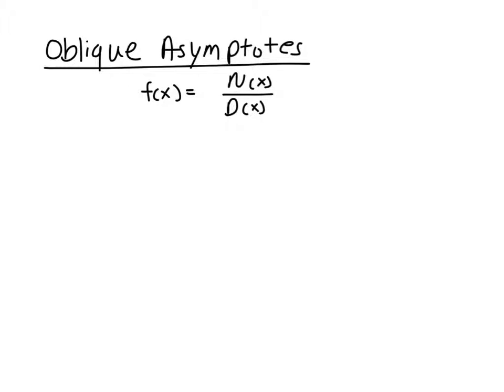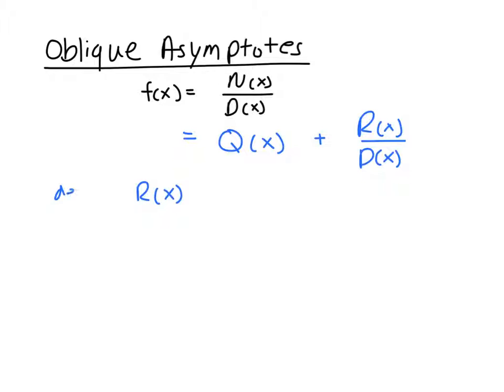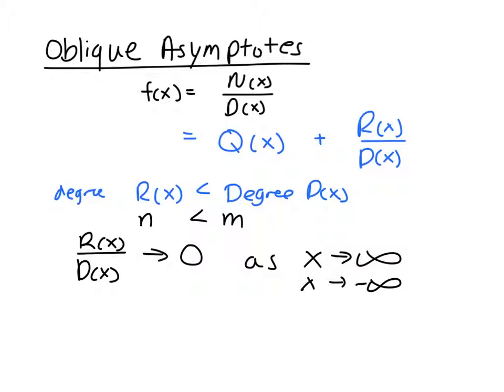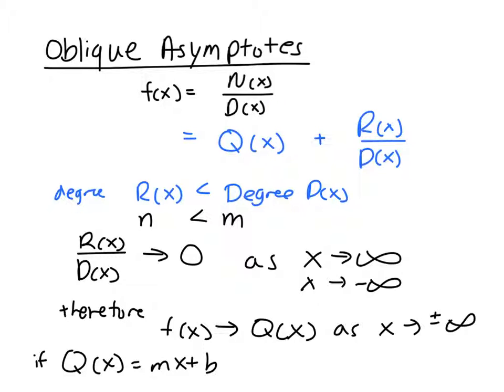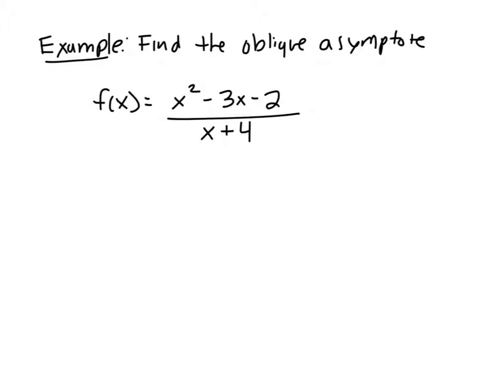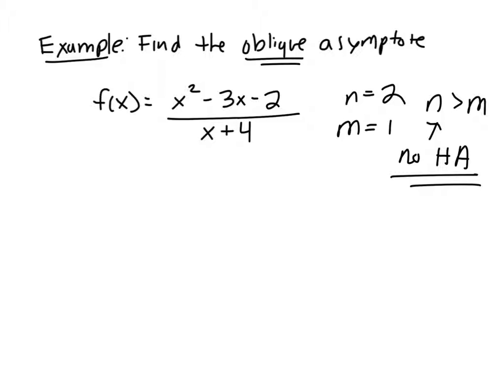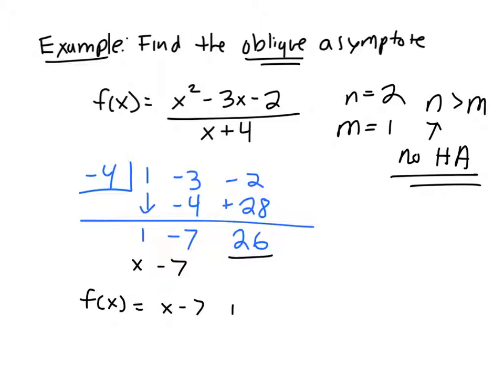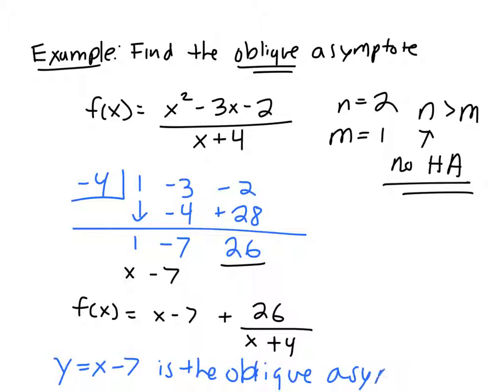75 - Oblique asymptote (slant asymptote)